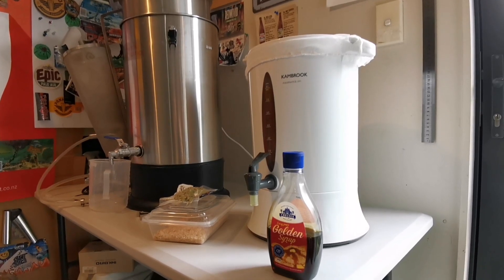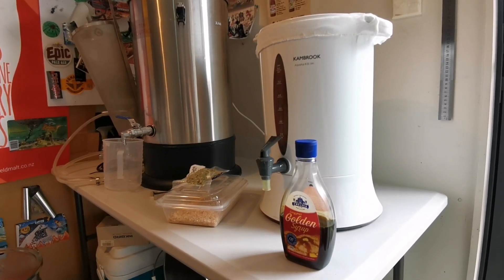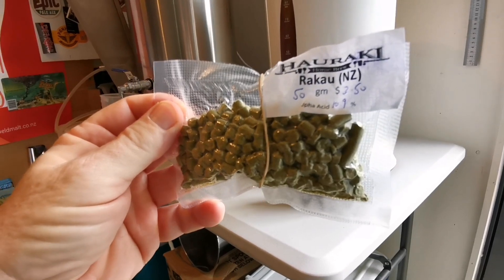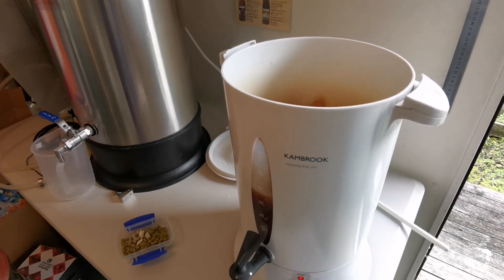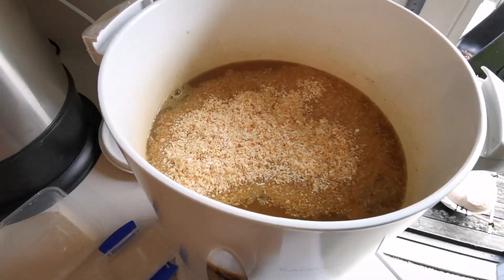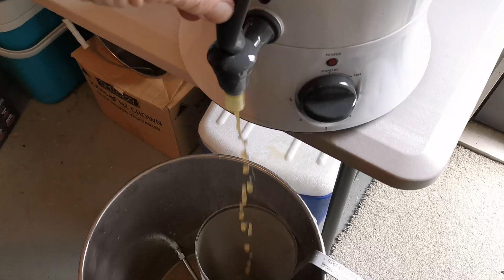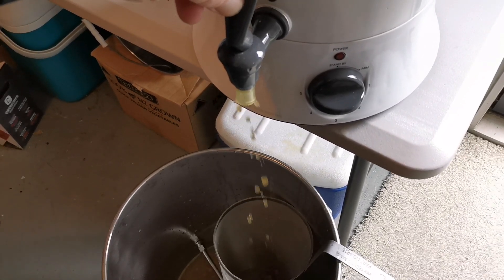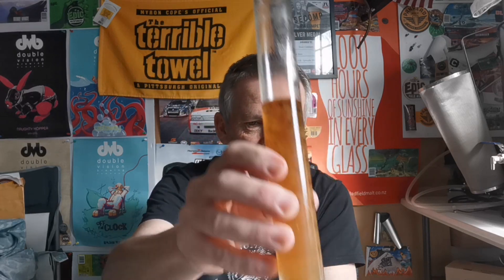Anzac Biscuit Ale - Brew Day + Recipe Link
(If you can't source Melba, select another hop with stone fruit characters